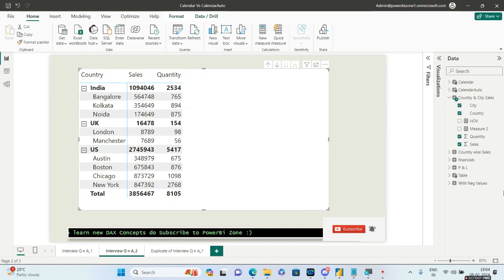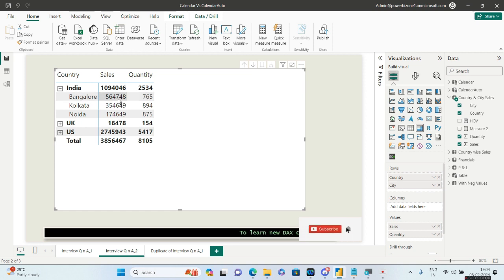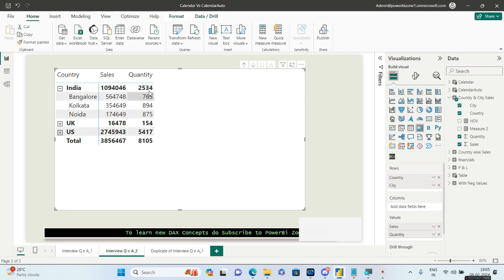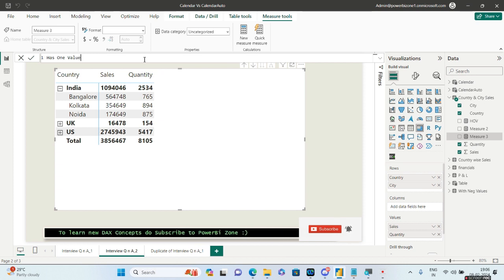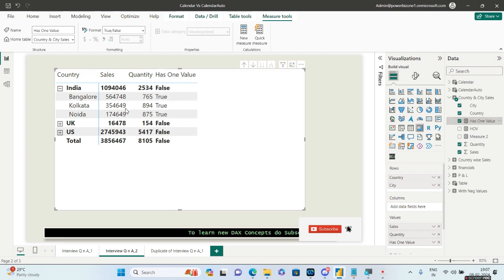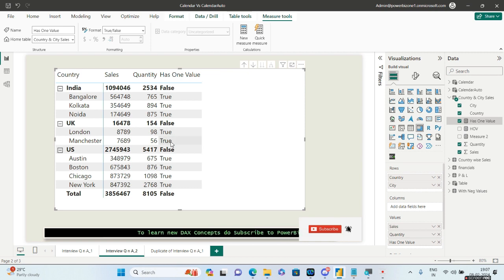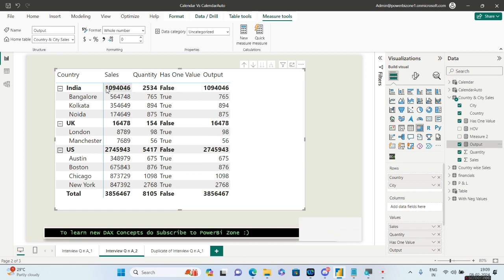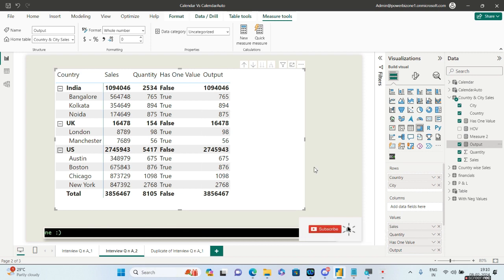Power BI Scenario based Interview Question : Display Sales & Qty based on Hierarchy in single Column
In this video we see an important Question related to HASONEVALUE dax.We learn to showcase both Sales and Quantity in a single column based on hierarchies.

Chapters:
0:18 : Scenario Explanation
1:43 : HasOneValue Usage
4:04 :Using HasOneValue inside Switch Function
4:43 :Solution Explained